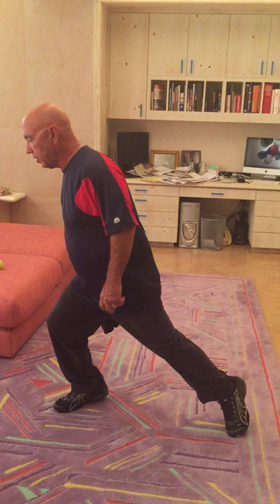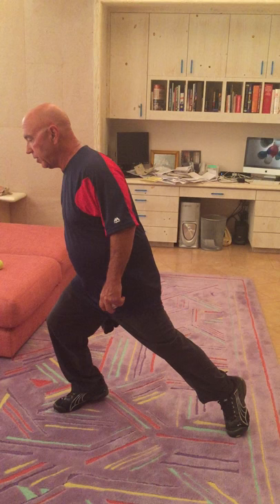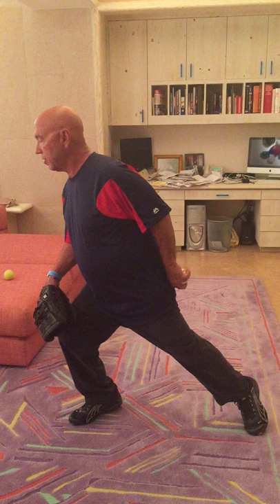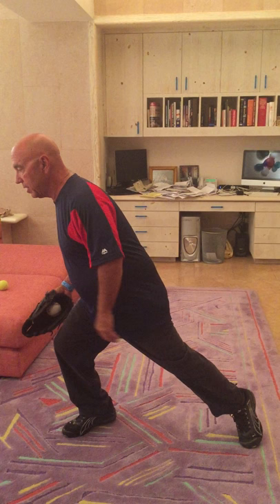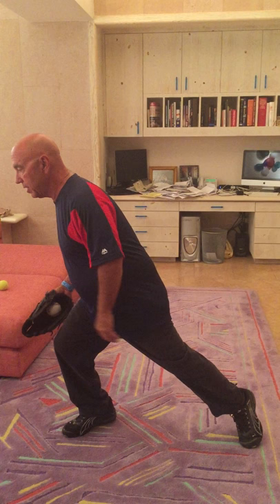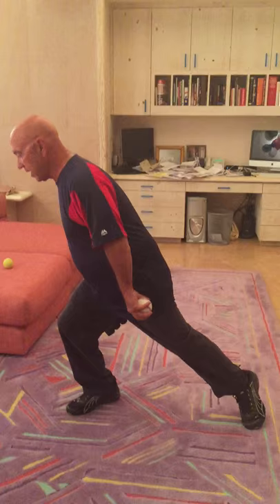Chuck Reeder Pitching Video 2